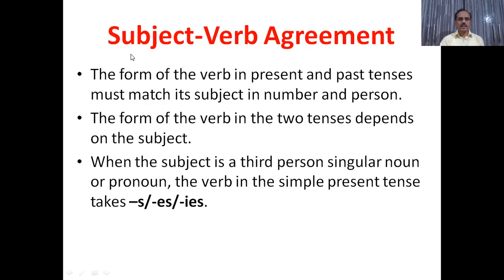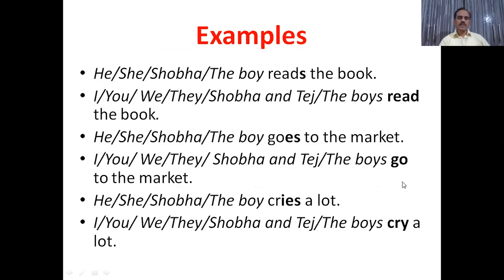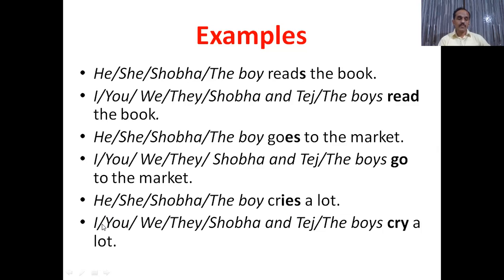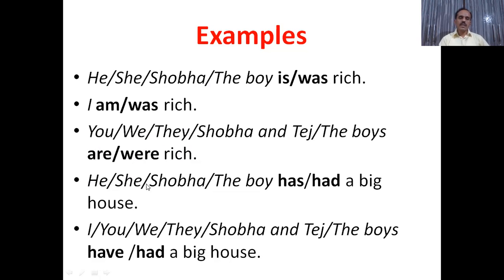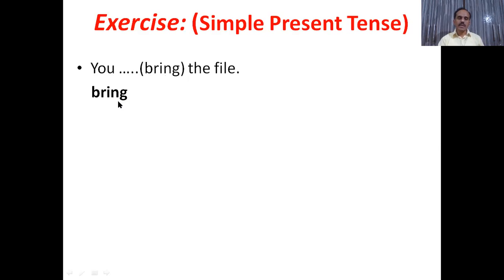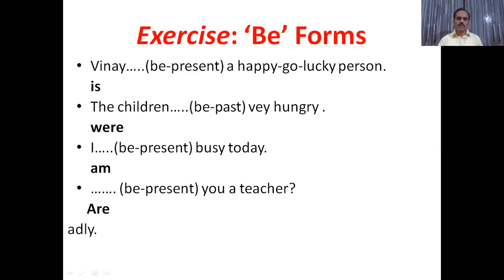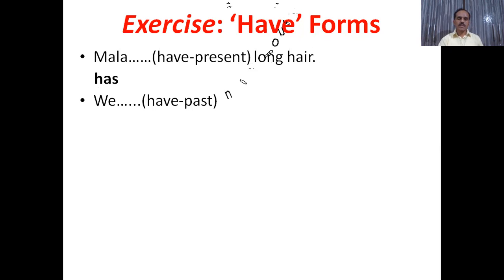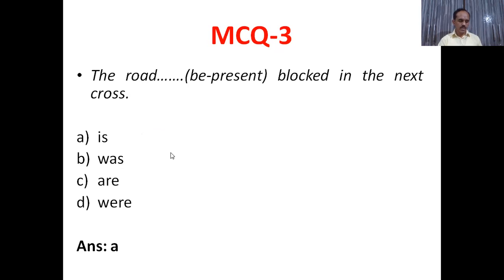Subject-Verb Agreement (Class-1) [Dr. Mahesh Naik S]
Explanation/Analysis of 'Subject-Verb Agreement' with examples, exercises and MCQs.